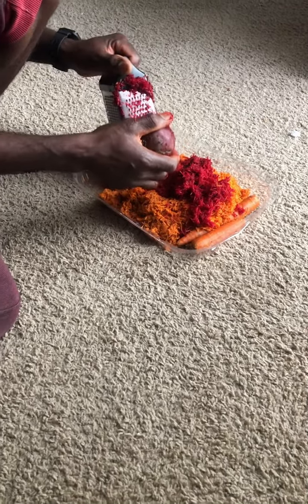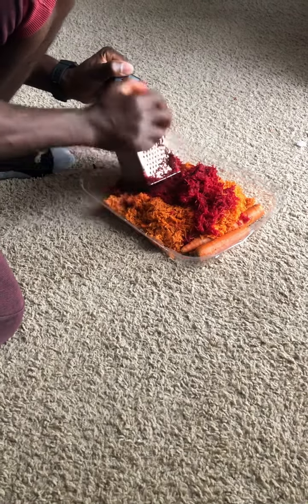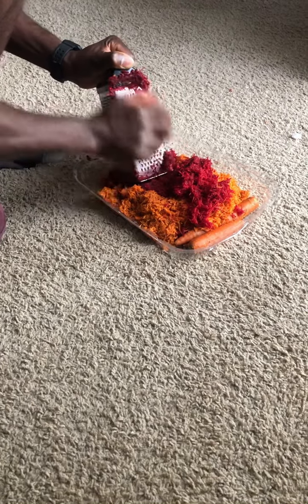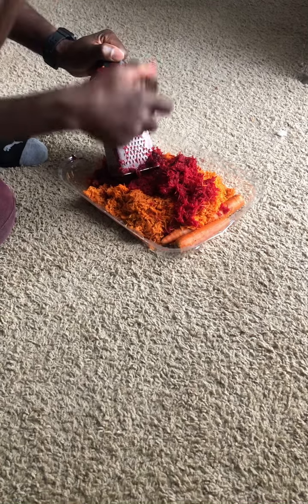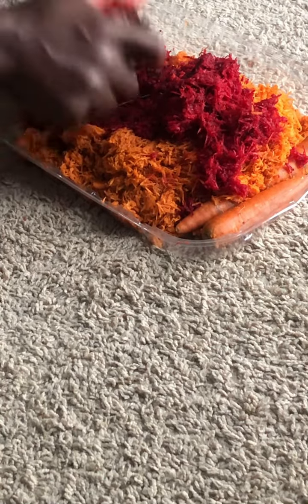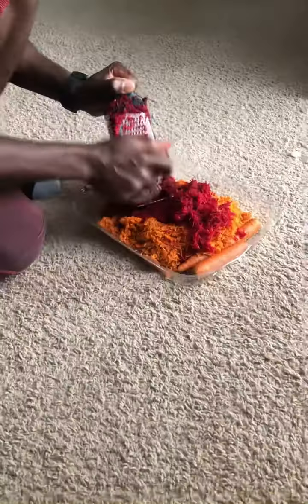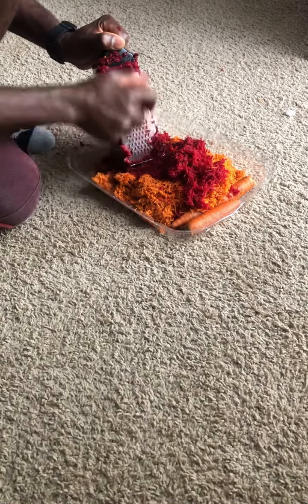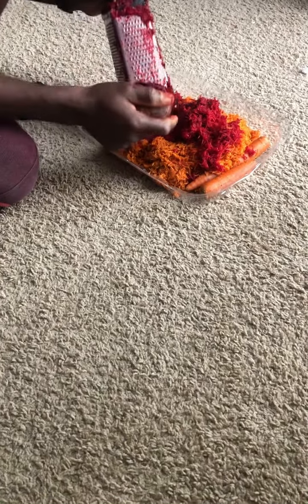What we feed our Indio Gigante Chickens